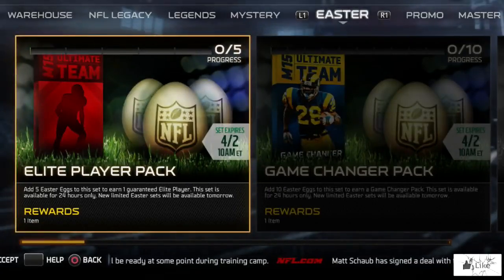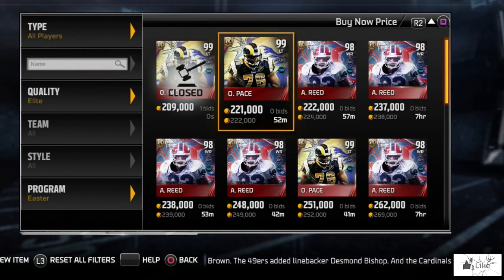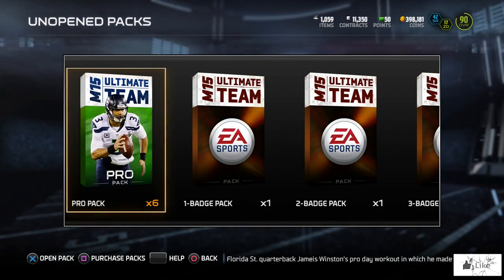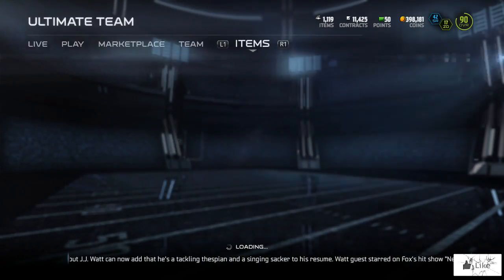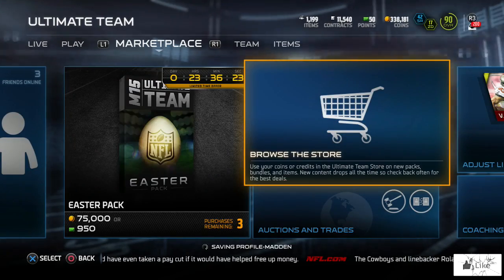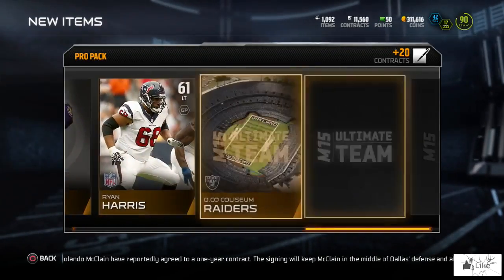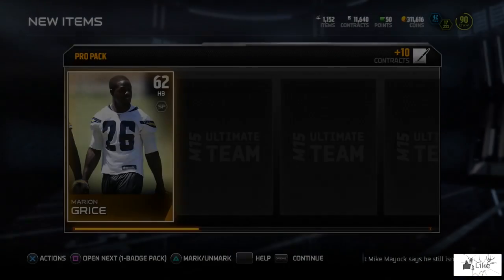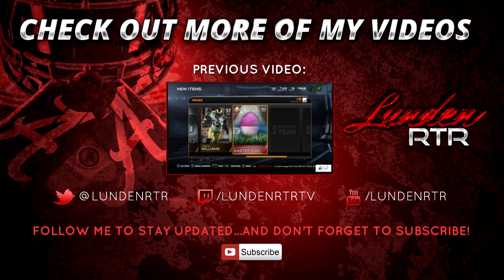MUT 15 EASTER EGG HUNT CONTINUES! 99 Easter Orlando Pace & Andre Reed in Madden 15 Ultimate Team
If you want to see Madden 15 pack openings, Madden 15 promo coverage and participation as well as some Madden 15 coin making tips and tricks, subscribe to the channel as I will be posting more Madden 15 Ultimate Team videos!